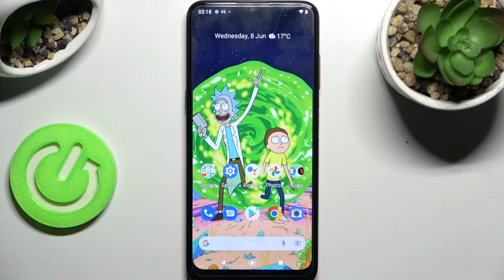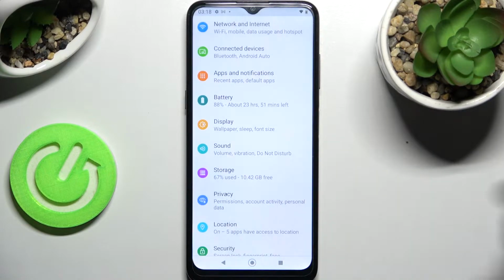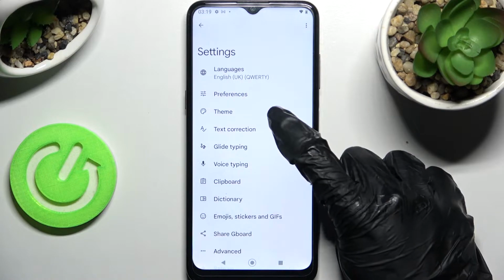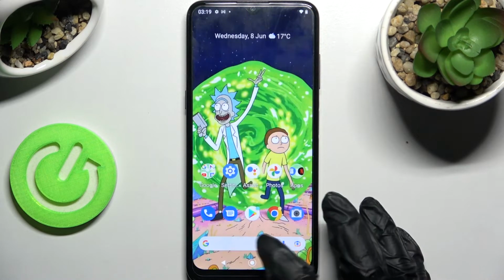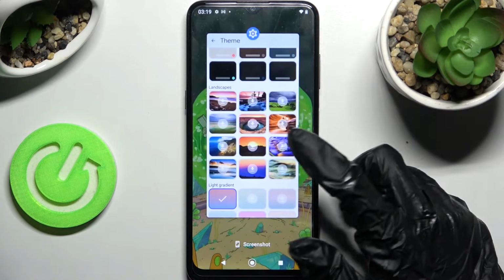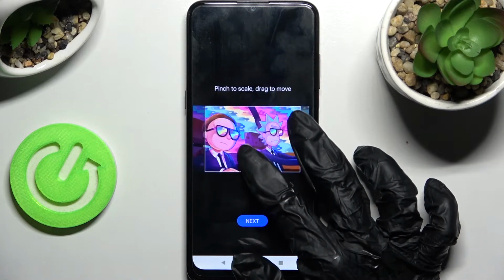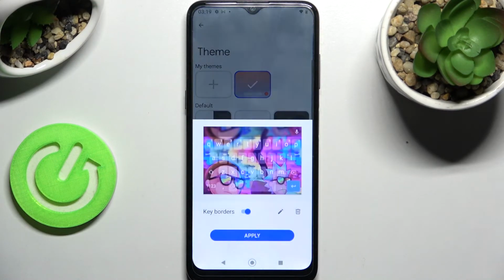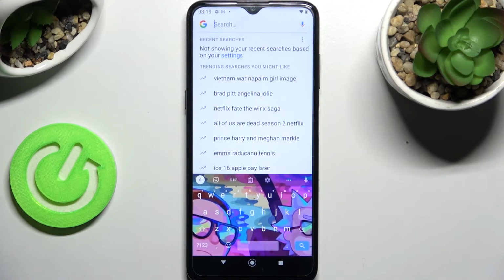How to Change and Customize Keyboard Theme on NOKIA G11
Find out more info about NOKIA G11:
Hi! In today's tutorial, we'll show you how to change the keyboard theme on NOKIA G11. Go to the Gboard settings and then follow our steps to create your own keyboard theme. We'll show you how to set a photo as a keyboard background, how to change letter styles, and more. For more information about the NOKIA G11, please visit our YouTube channel.

How to change the keyboard theme on NOKIA G11? How to customize the keyboard theme on NOKIA G11? How to open Gboard settings on NOKIA G11?